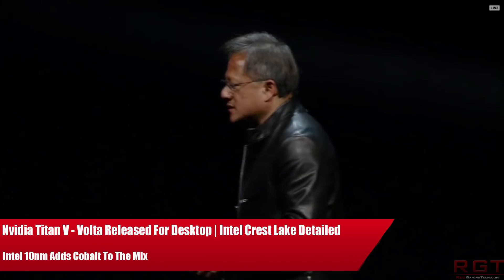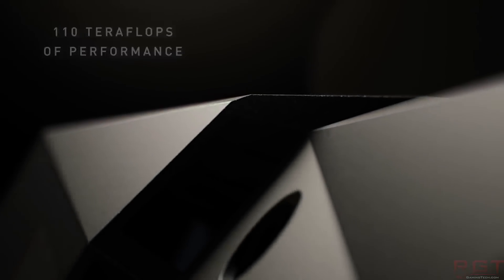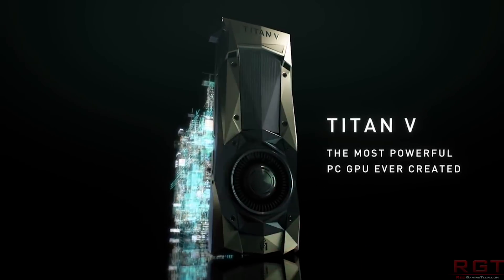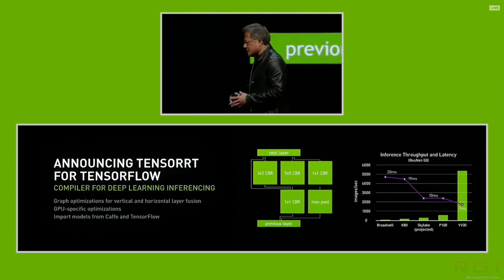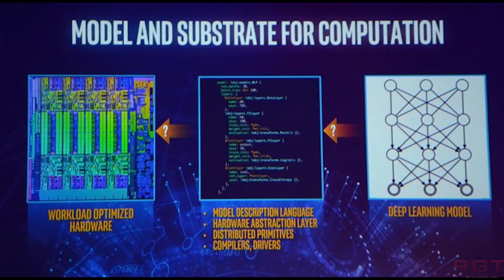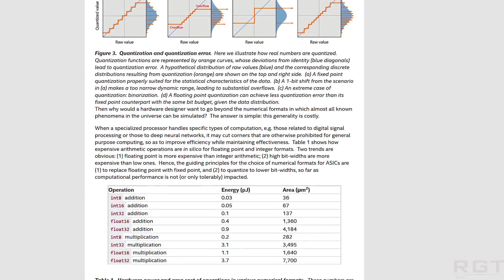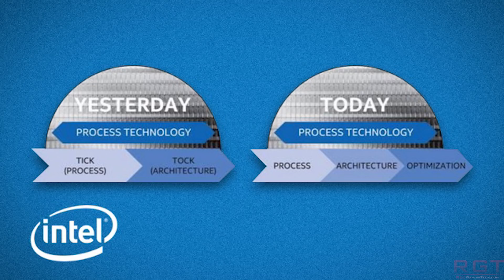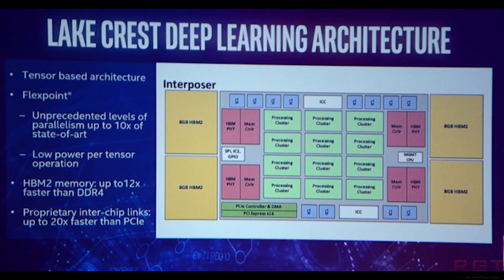Nvidia Titan V - Volta Released For Desktop - 5120 CUDA Cores & 12GB HBM2 | Intel Nervana Detailed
technology giant Nvidia have decided to bring Volta to the Titan architecture, by releasing the most powerful Titan graphics card yet, the TItan V. Featuring 12GB HBM2, 5120 CUDA cores, and enough compute power for the prosumer market, the Titan V card can be yours for (just!) 3K USD. I'm sure someone will buy one of the Titan V's soon enough to try out for gaming purposes, as supposedly it still works with the Geforce graphics drivers, despite being marketed for more the professional market.

Intel are also demoing nervana, from the crest lake fame. This device is designed as an AIB (add in board) with a very GPU like design, and 32GB of HBM2.

Finally both Intel and GlobalFoundries have detailed their next nodes, 10 and 7nm respectively. Intel will be using Cobalt for two layers of their 10nm node, which should improve the performance considerably when it comes to interfearance.